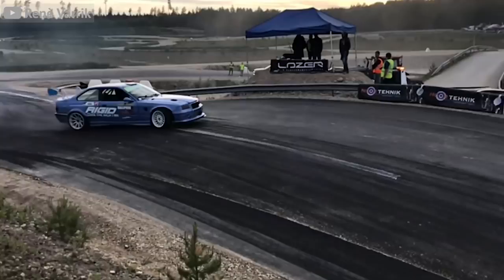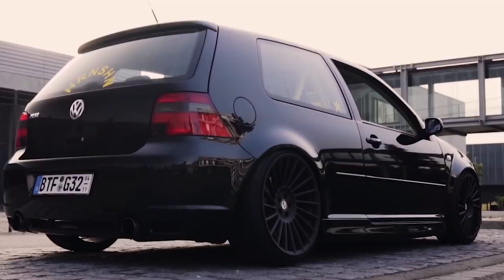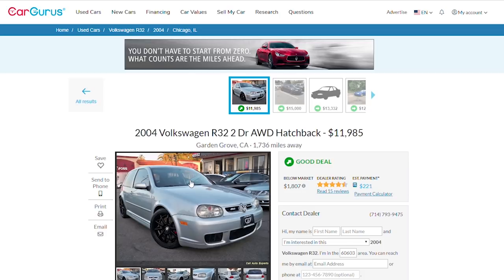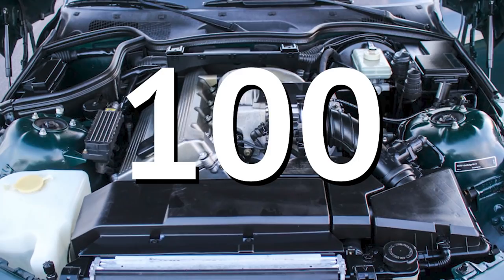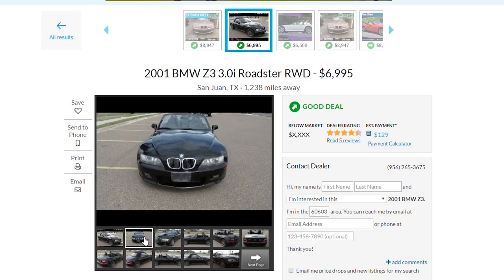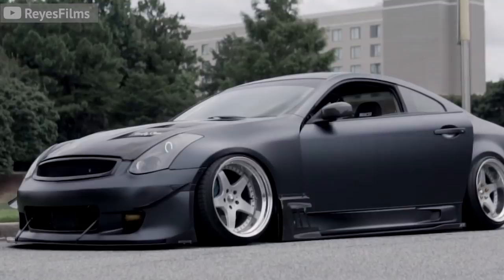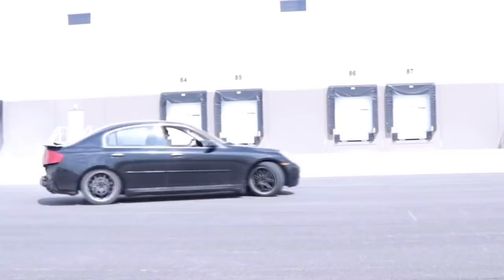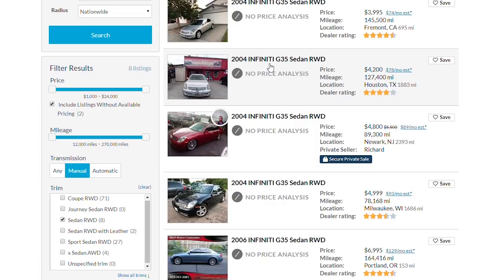BEST SPORTS CARS UNDER $10,000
►Snag An Ideal Shirt Or Slap!

You don’t have to spend a lot of money to have a blast!
In fact, you can sometimes have MORE FUN on a budget…
Because the fun meter is high… and the repercussions are low…
Here are 5 Sports Cars Under $10,000 that are a TON of fun! Everything form the VW R32, BMW Z3, Infiniti G35, Honda S2000, E55 AMG and the BMW E36 M3. Which is your favorite sports car under $10k?

ALL OUR GEAR:
The Computers We Use
The Best Vlogging Camera
$25 Wide Lens For Vlogging Camera
Microphone For Vlogging Camera
Bendy Tripod Thing
GoPro Hero 5
GoPro Gimbal
Case for GoPro (Lifesaver!)
Mic For GoPro
Lavalier Mic Setup
(2) Inexpensive Large Filming
Portable Lighting (Battery Powered)

Intro Soundtrack: Victory - Hip Hop Beat